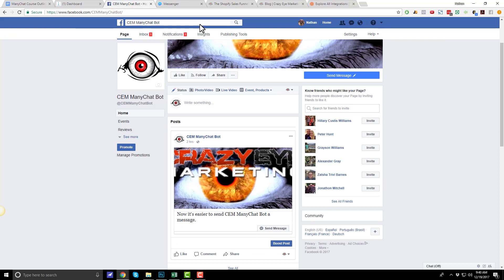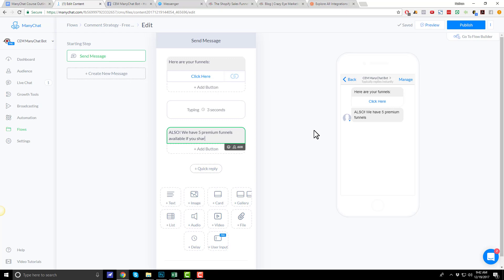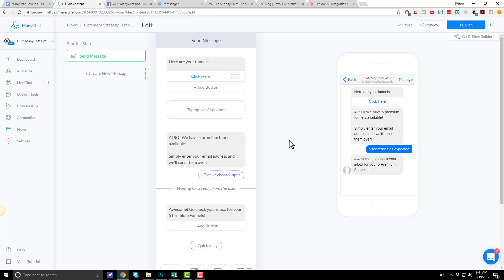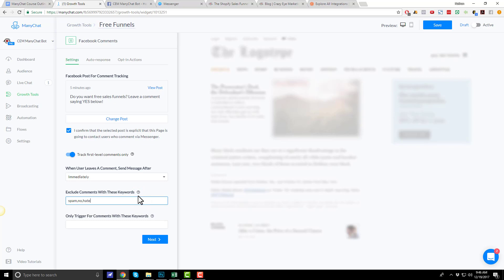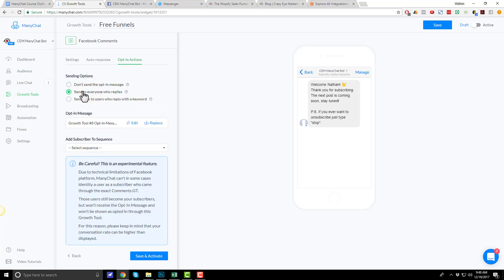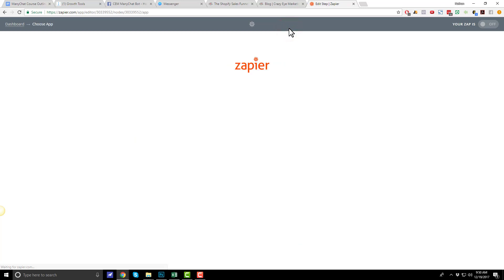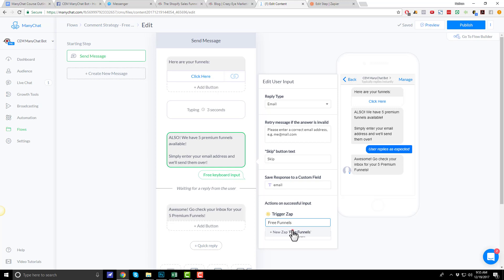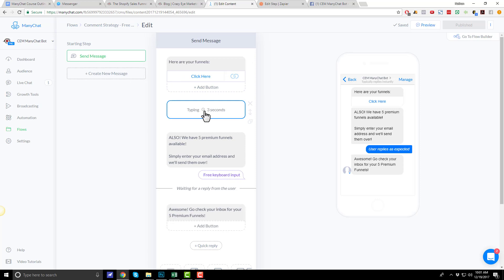ManyChat Strategy To Get Subscribers AND Grow Your Email List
In this ManyChat tutorial, I teach you how to grow your Facebook Messenger List by using the "Comment Strategy" while, simultaneously allowing you to grow your email list by integrating with Zapier.